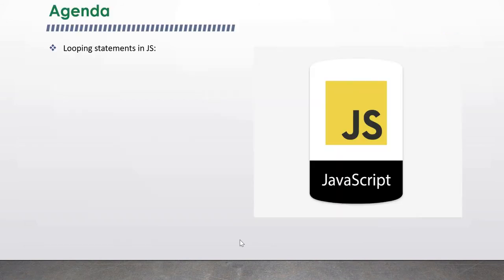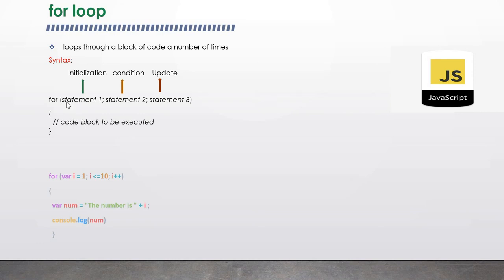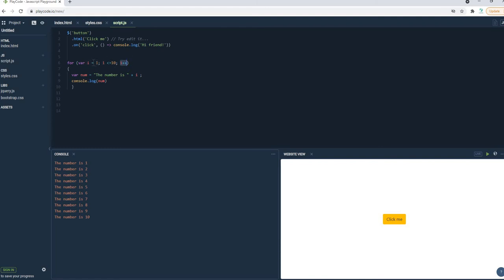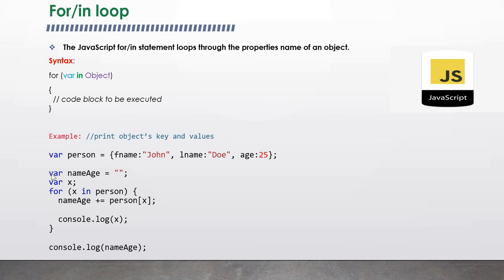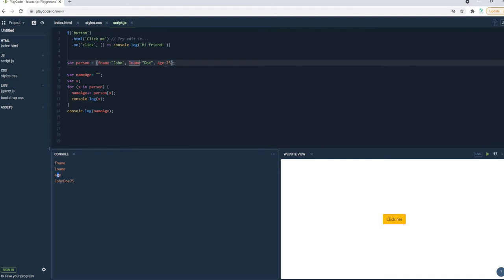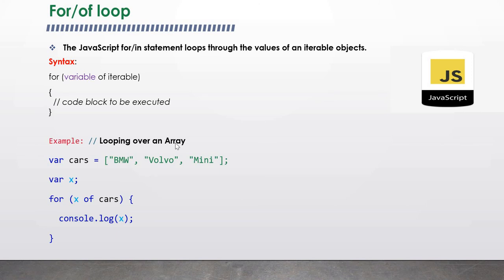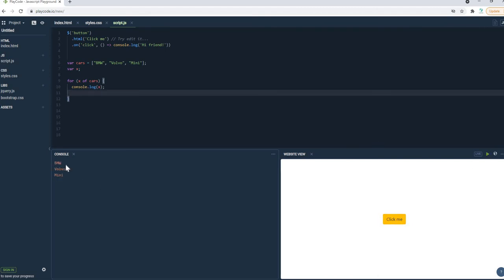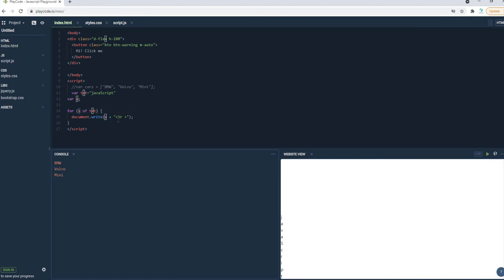JS_Part 09: What is for loop? Types of for loops in JavaScript with example.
+What is for loop in JavaScript?
+Types of for loops in JavaScript?
+ for/in loop in JavaScript?
+for/of loop in JavaScript?
JavaScript supports 3 types of for loops as:
• for/in - loops through the properties of an object
• for/of - loops through the values of an iterable object. It lets you loop over data structures that are iterable such as Arrays, Strings, Maps, NodeLists, and more.

Syntax (for loop):
for (statement 1; statement 2; statement 3)
  // code block to be executed

Syntax (for/in loop):
for (variable in ObjectName)

Syntax (for/of loop):
for (variable of iterable)